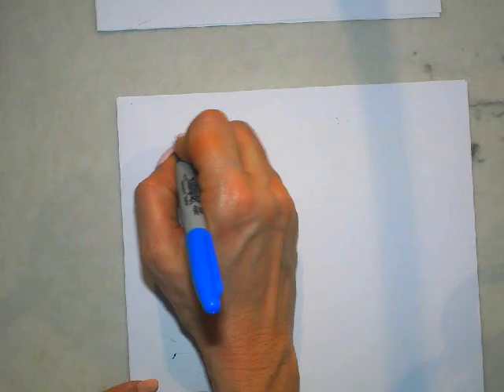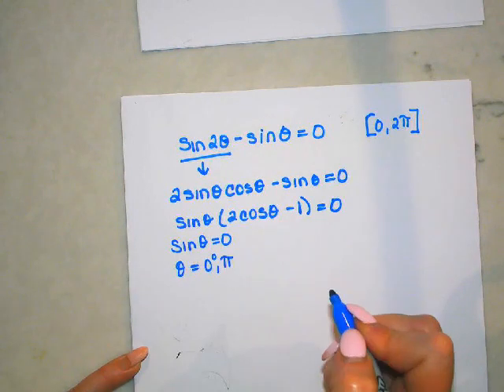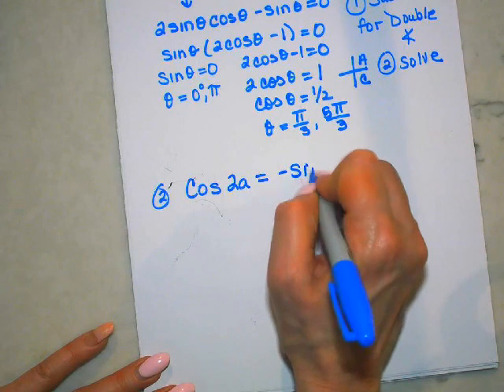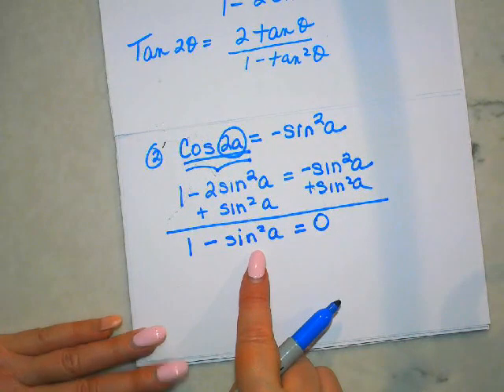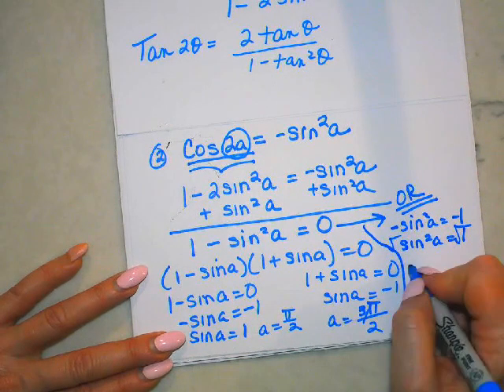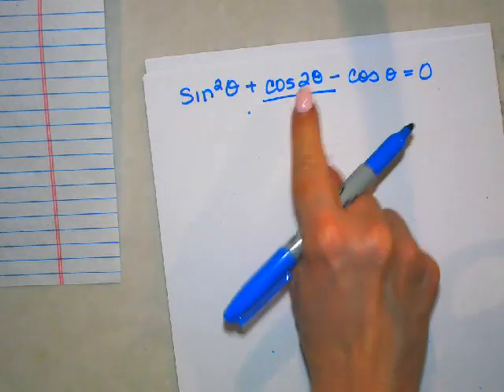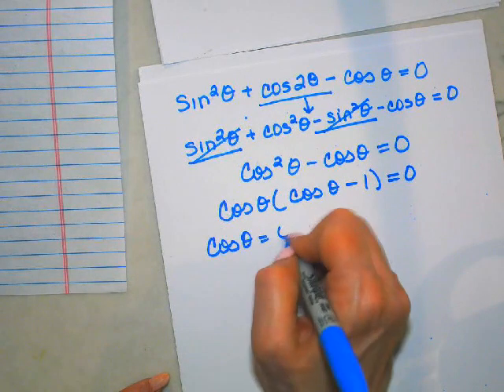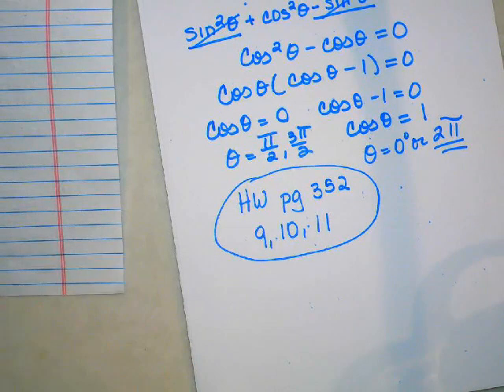Precalculus lesson April 1 double angle equations